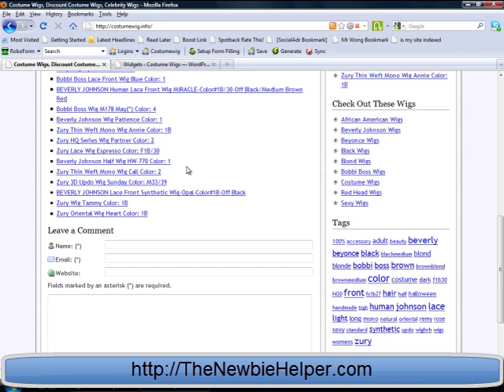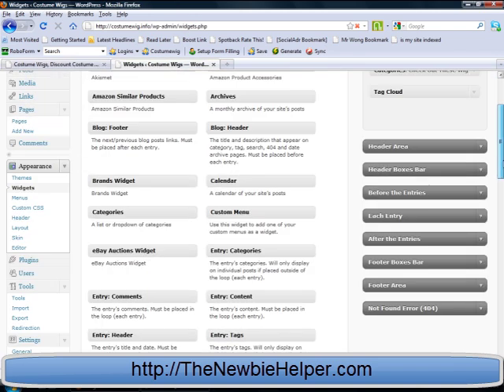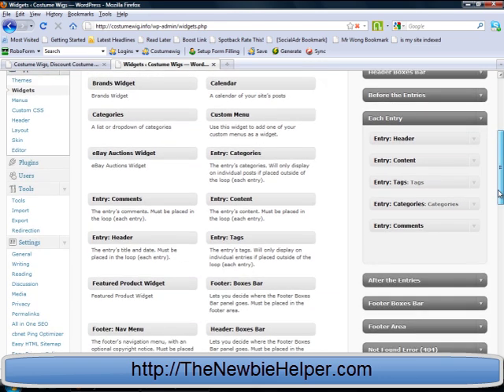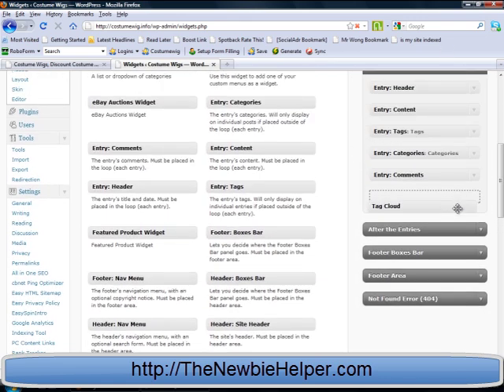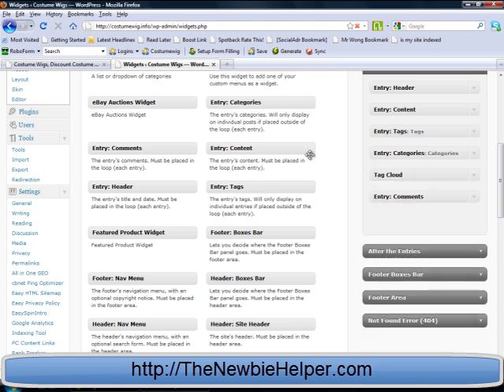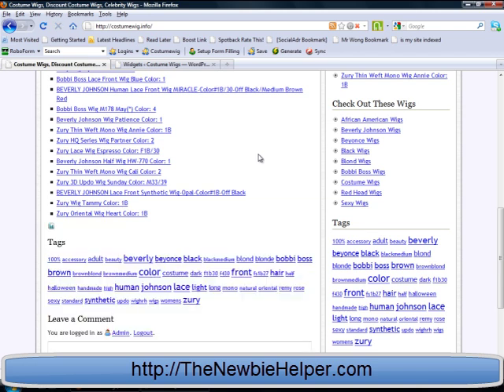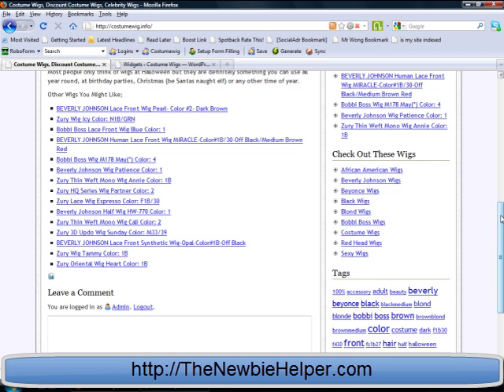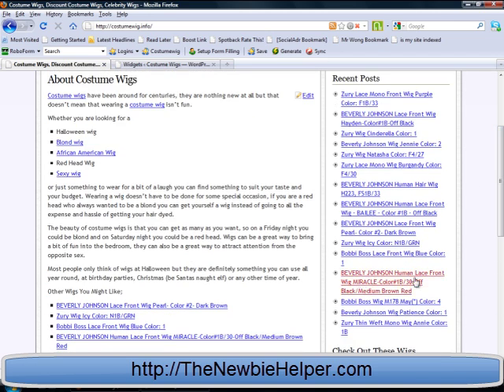Are You Keyword Stuffing Your Wordpress Site?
I discuss keyword stuffing, internet marketing and just about everything else to do with our day to day business.